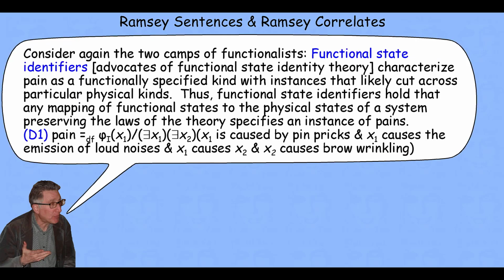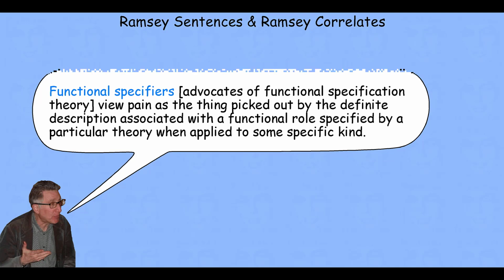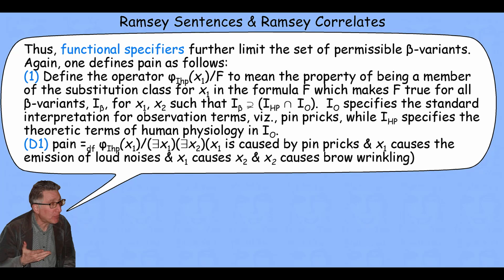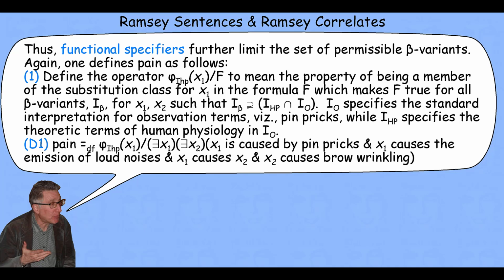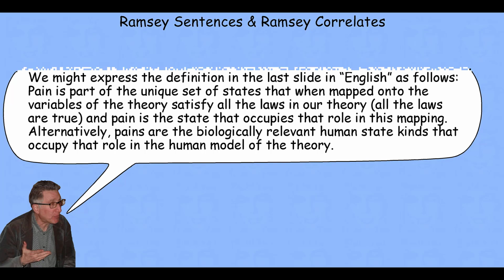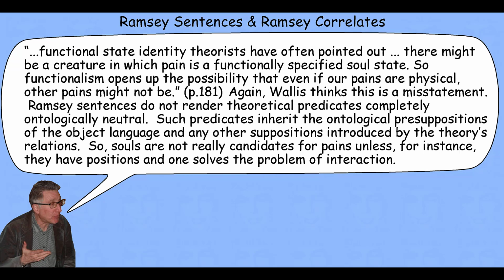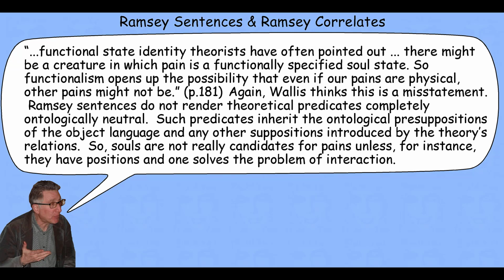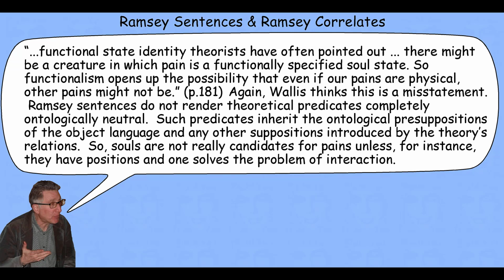what is functionalism 6 s21